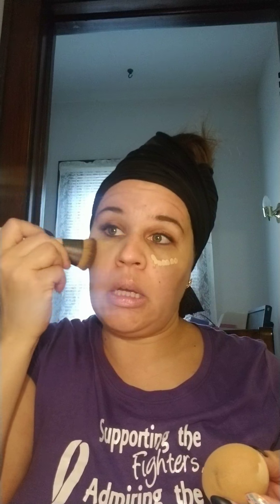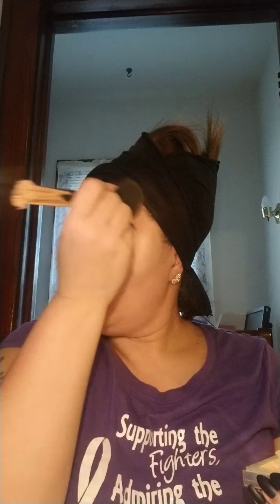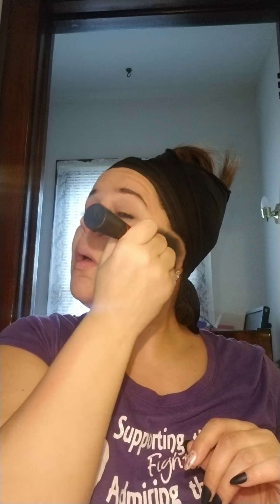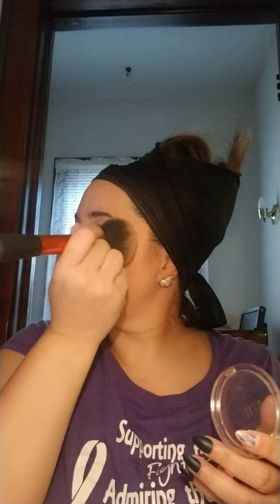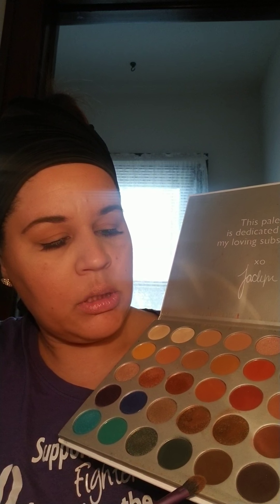Quick 15 Minute Makeup Look😍